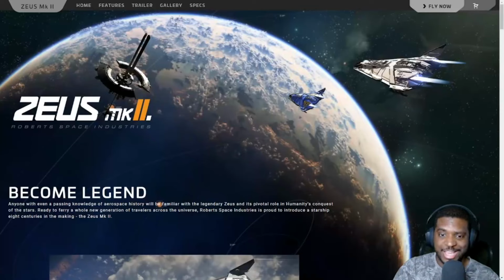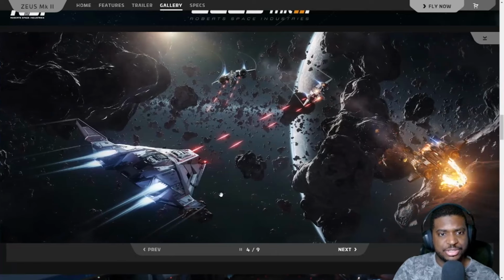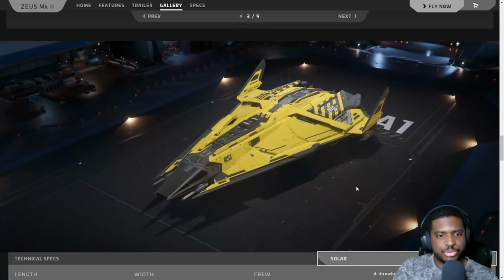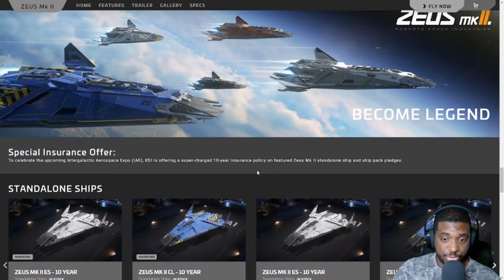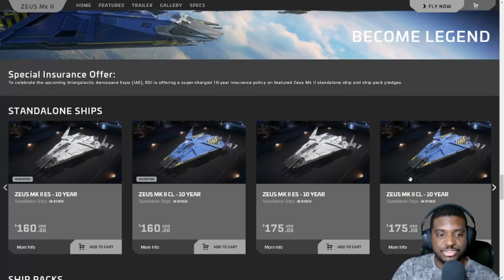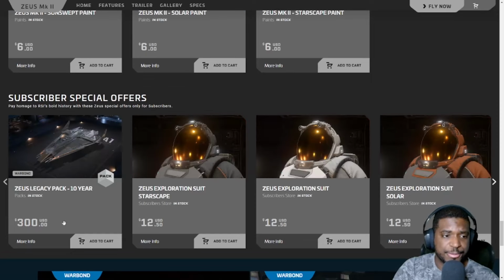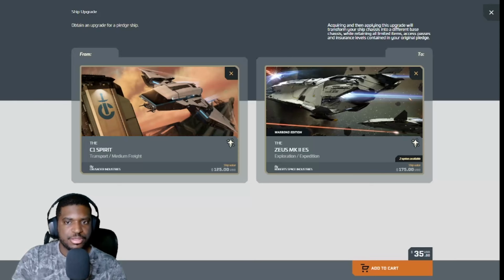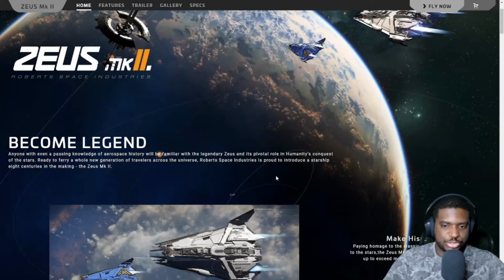The Zeus mk2 is now available to buy